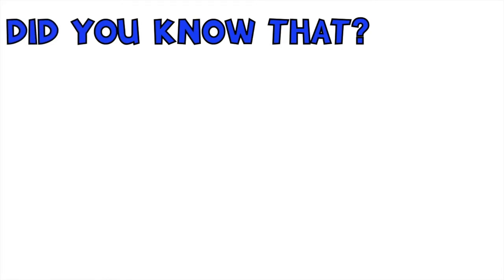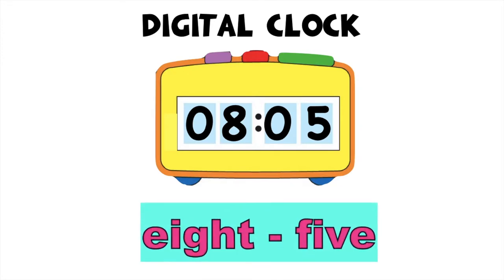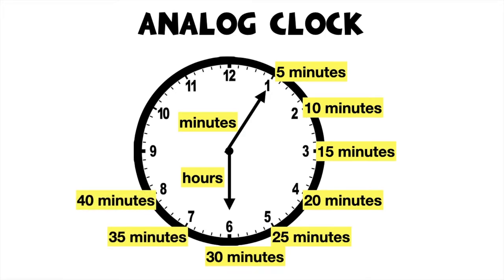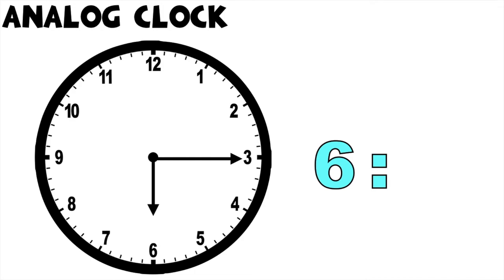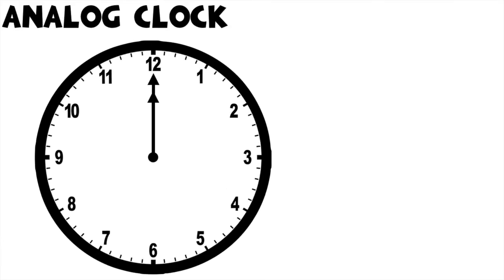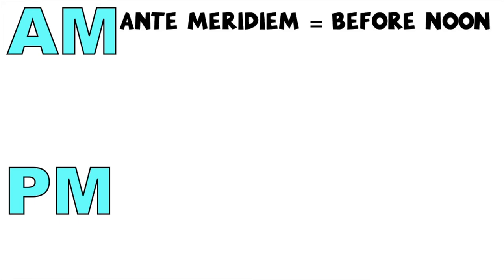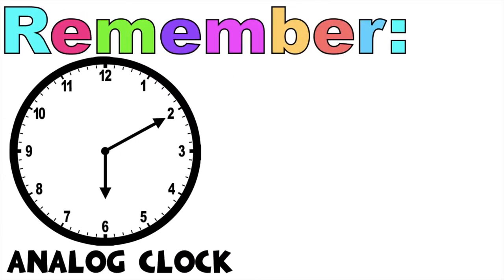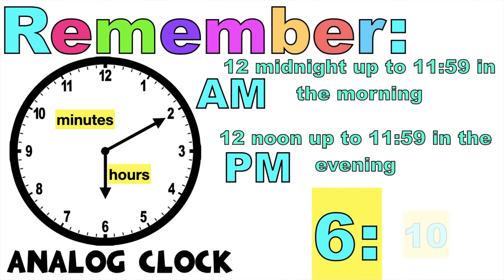Telling Time || MATH 2